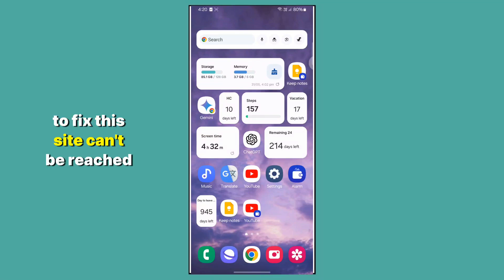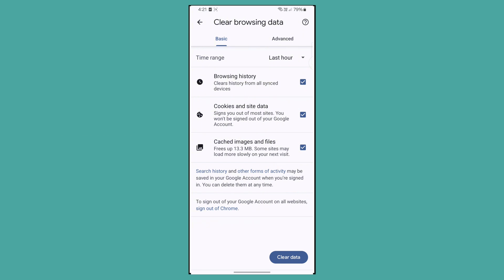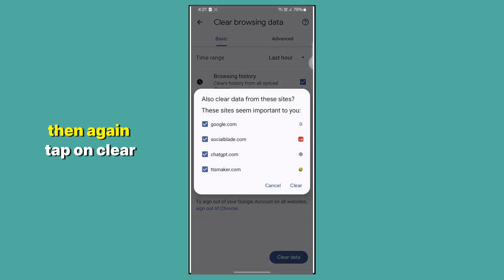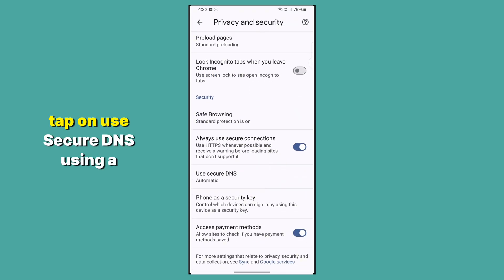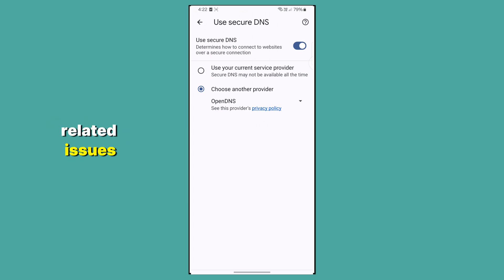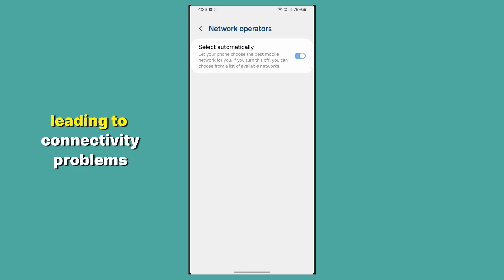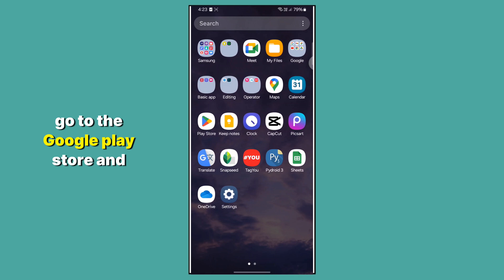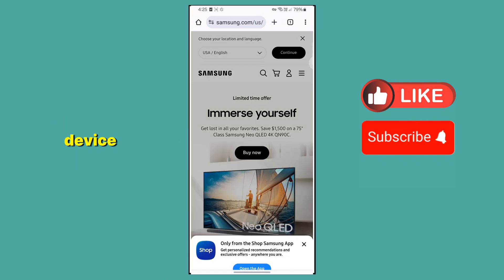Fix: This site can't be reached on Android Phone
Today we will learn How To Fix: This site can't be reached on Android Phone

1. How to fix "This site can't be reached" error on Google Chrome.
2. Chrome error "This site can't be reached".
3. This site can't be reached.
4. Site address problem.
5. How to fix "Site can't be reached".
6. This site can’t be reached fix.
7. This site can't be reached Chrome.
8. How to fix "Site can't be reached".
9. Site open problem in Chrome.
10. This site can't be reached Chrome.
11. This site cannot be reached Google Chrome.
12. This site can't be reached.